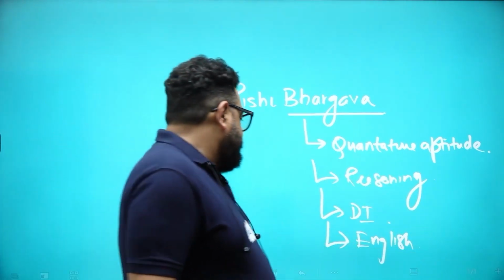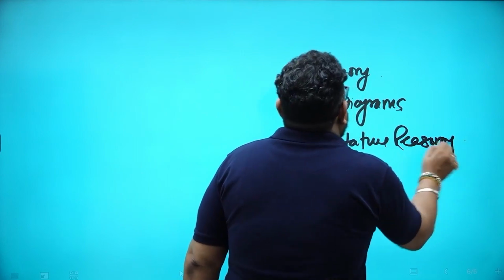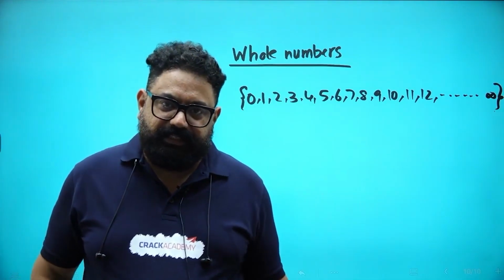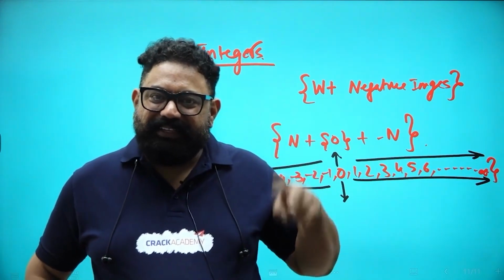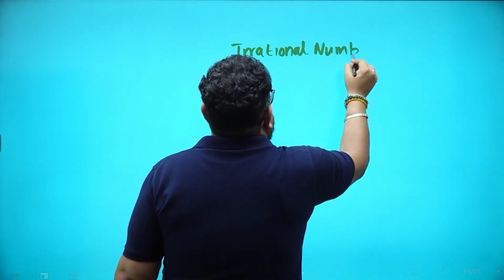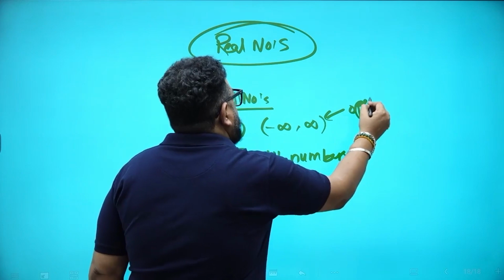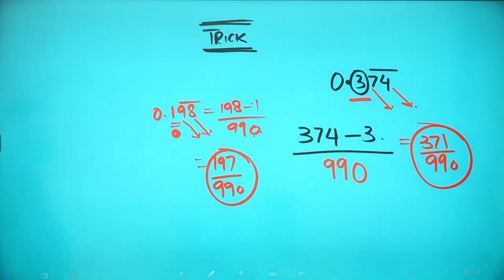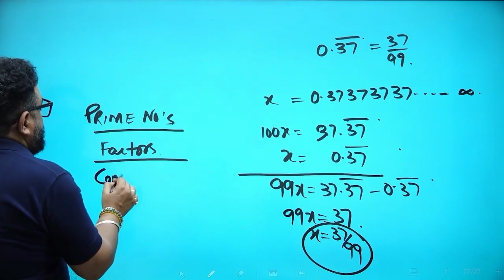SSC Reasoning Sample Video Classification Of Numbers Part 1